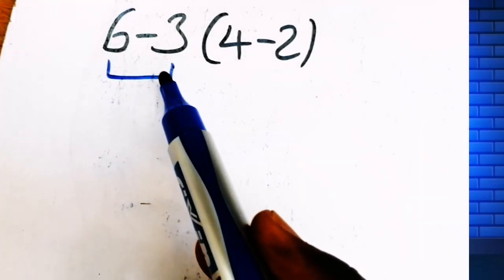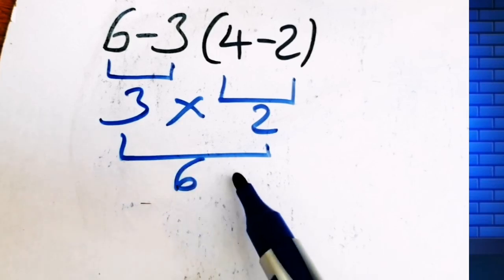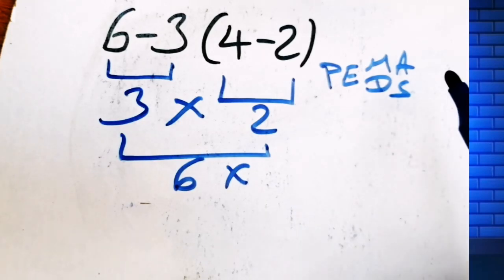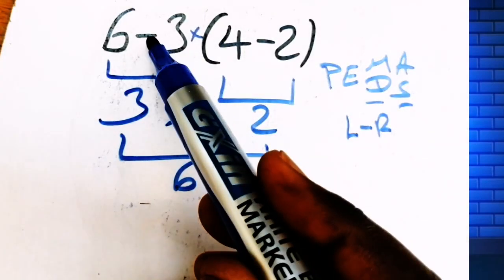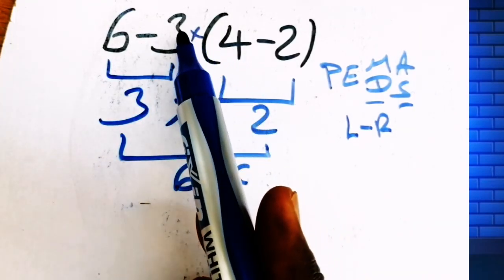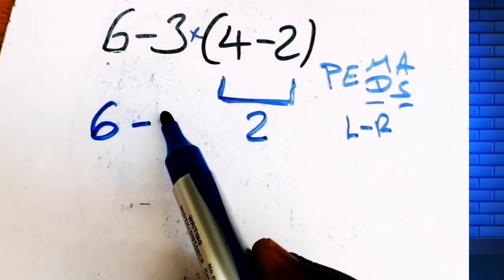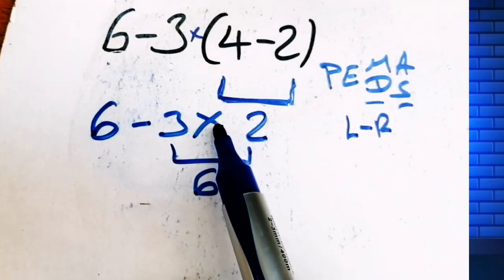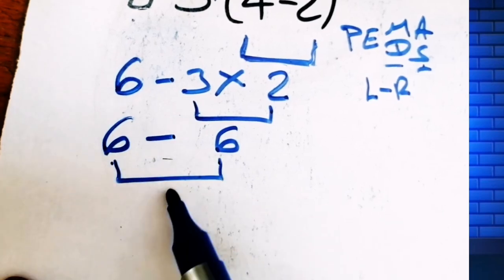"Can You Beat Pemdas?"mathchallenge